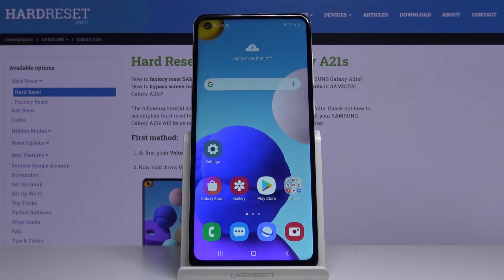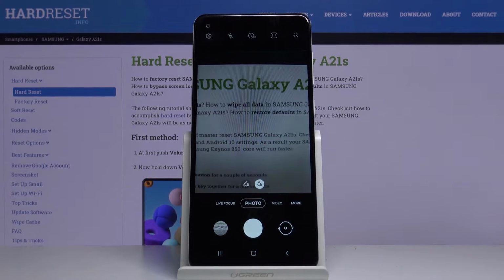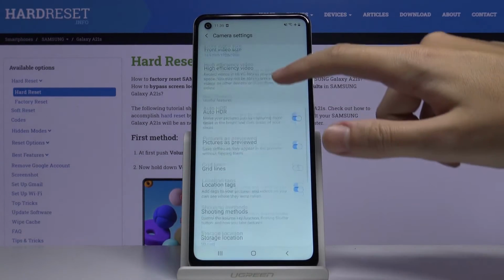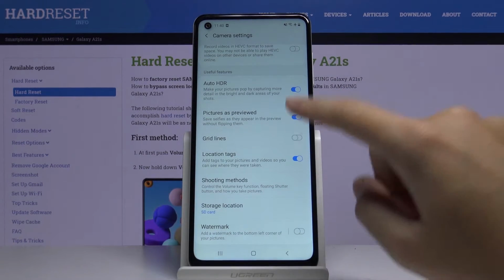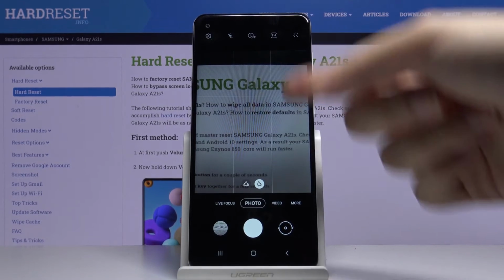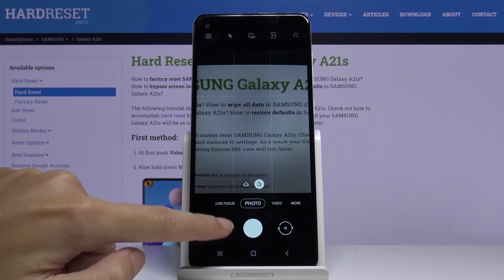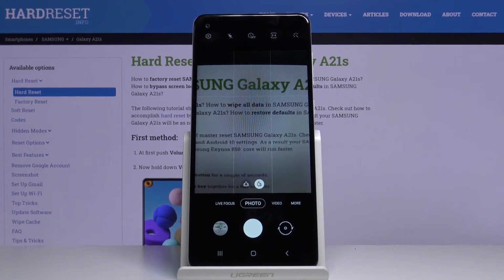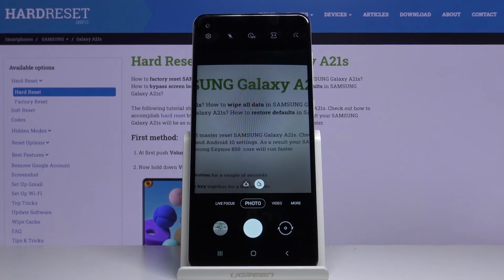How to Turn On GridLines on SAMSUNG Galaxy A21s – Orientation Lines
Do you have an idea how to get rid of the problem when photos taken on your SAMSUNG device are crooked and uneven? If not, then we will help you! After watching this video, you can quickly enable the Gridlines option in the phone Camera Settings and learn how to manage it, which will help you create high-quality professional photos. Thanks for remembering to like our videos! Good luck!

How to show Gridlines in SAMSUNG Galaxy A21s? How to activate Gridlines in SAMSUNG Galaxy A21s? How to turn on Gridlines in SAMSUNG Galaxy A21s? How to switch off Gridlines in SAMSUNG Galaxy A21s? How to show Orientation Lines in SAMSUNG Galaxy A21s? How to set Orientation Lines in SAMSUNG Galaxy A21s? How to enable Orientation Lines in SAMSUNG Galaxy A21s?